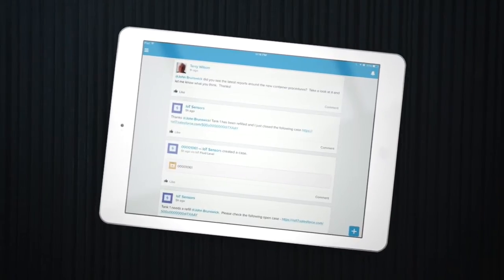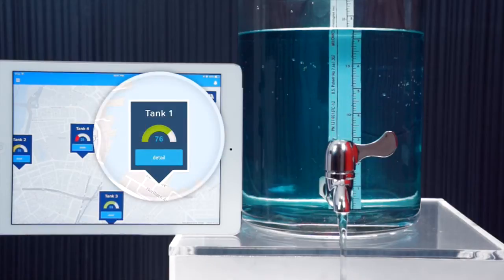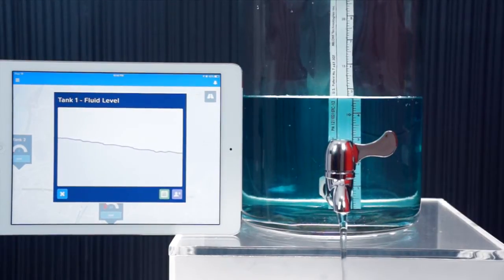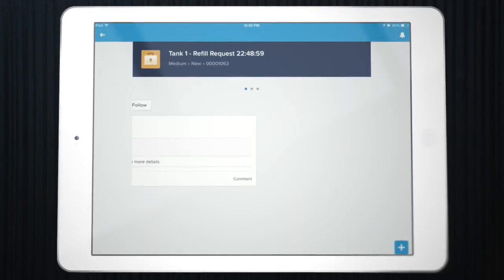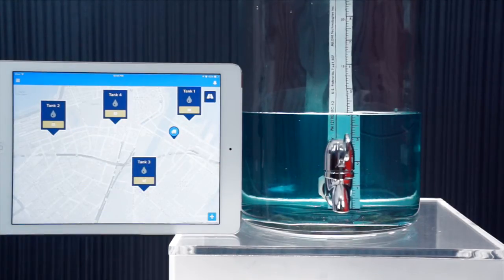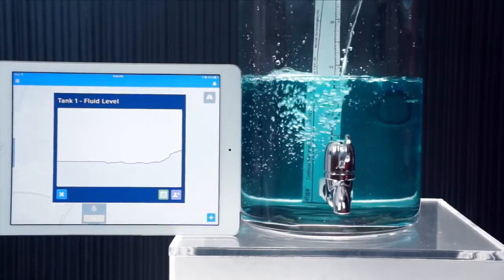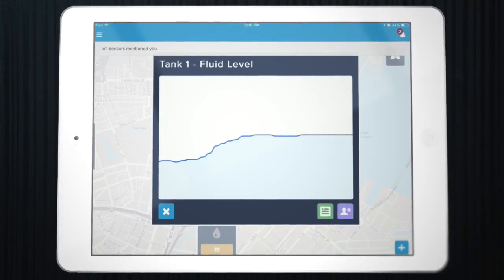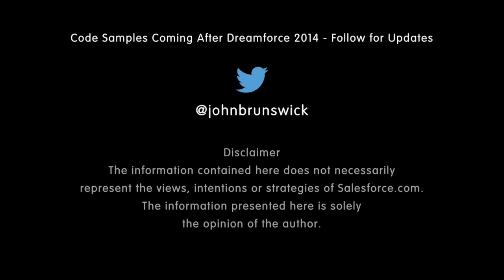IoT Fluid Service with Salesforce Platform, Heroku, Salesforce1 & Arduino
This demonstration shows how a series of fluid tank assets - represented in Salesforce as objects - can share a visualization of their real-time status within a map running in Salesforce1 based on a user’s geolocation.

A Heroku application enables real-time communication between the tanks and Salesforce. As the fluids are depleted below a certain level, a support case is automatically opened, requesting a refill.

The tanks are socially enabled and through Chatter, communicate with field technicians by mentioning them when service is needed. A quick routing view of the tank requiring service provides the field technician an at-a-glance view of what service is needed.

Upon refill, the devices communicate back to Salesforce, letting us know to automatically close the open case and notify the technician that service has been completed.